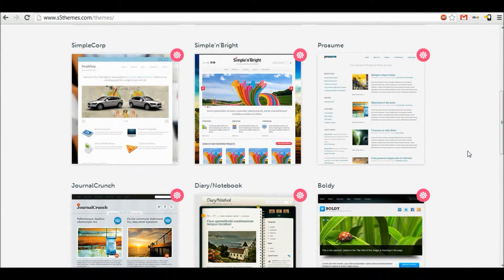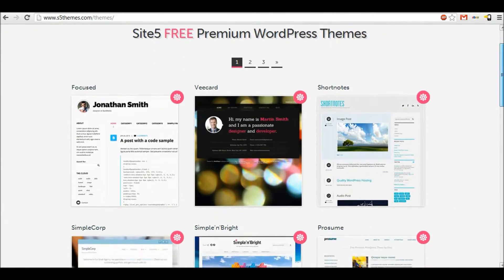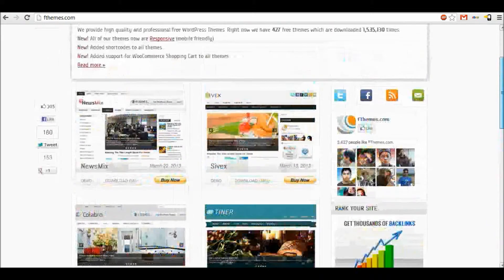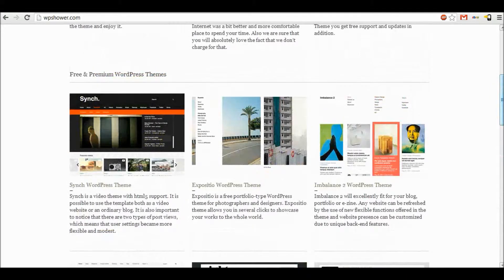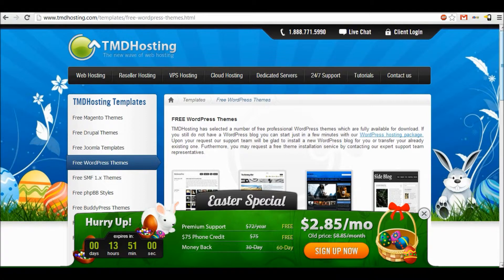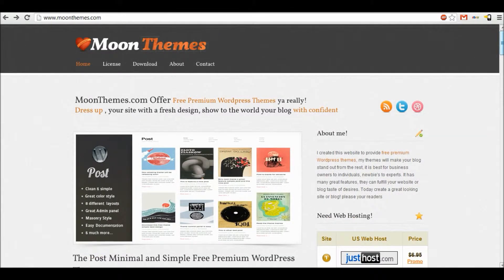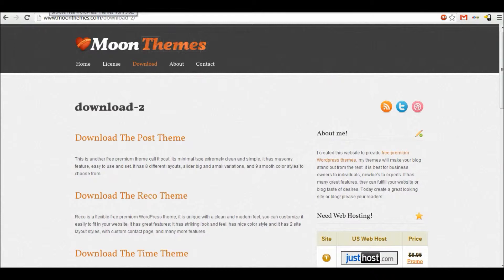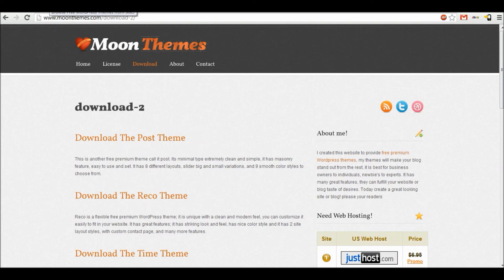Free Professional Wordpress theme websites -- TOP 5's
Get a fresh look to your WordPress blog with these free professional website designs for you to download.